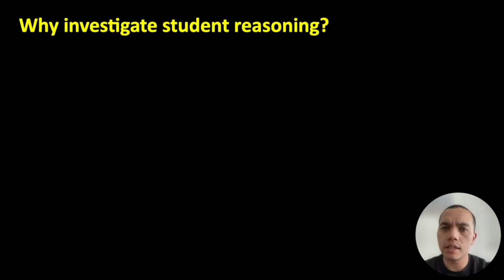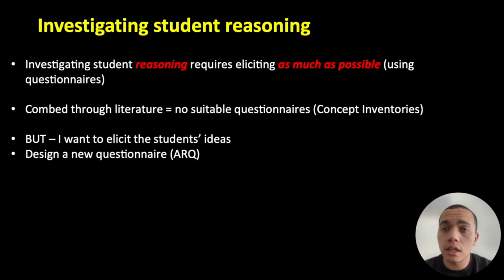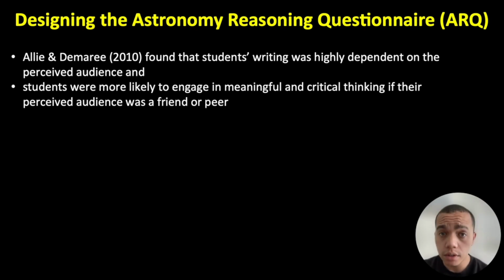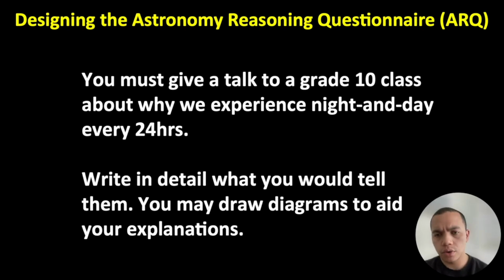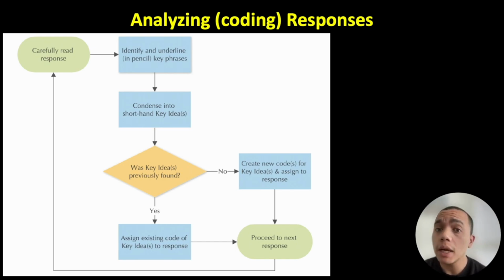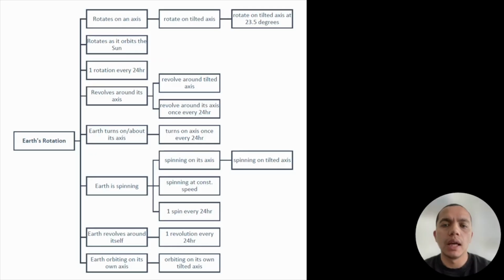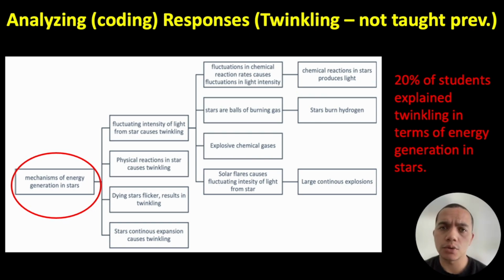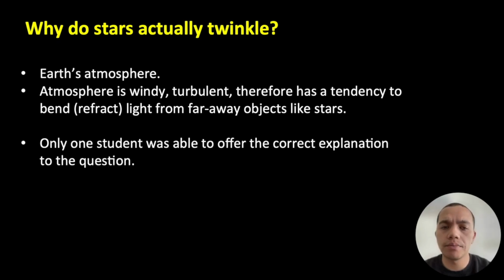Investigating Student Reasoning in Astronomy: Chad Leukes at the OAE’s 6th Shaw-IAU Workshop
This is a talk given at the 6th Shaw-IAU Workshop on Astronomy for Education, organised by the IAU Office of Astronomy for Education (OAE, http//astro4edu.org).

Title: Investigating Student Reasoning in Astronomy

The present work forms part of a broader programme of research aimed at understanding how pre-instruction introductory astronomy students reason when engaging with astronomy concepts. We developed an instrument, designed to probe student thinking by eliciting detailed written responses. Here we present details of the instrument and selected results from the analysis of student writing. The analysis revealed that the central idea(s) the students used to underpin their reasoning about the day-and-night cycle, was largely in agreement with the accepted astronomical explanations. However, they expressed these ideas in diverse ways. With regard to the question that probed areas that had not been formally taught (stellar twinkling), the key observation was that the majority of students drew on ideas that were deemed plausible. Additionally, where the ideas expressed did not coincide with the concepts that are central to the canonical explanation, it was clear that “sensemaking” was driving student reasoning.

About Chad Leukes:
Chad Leukes is a PhD candidate in the Department of Astronomy and a part-time lecturer in the Department of Physics at the University of Cape Town (UCT) in South Africa. Chad is also an active member of the Physics and Astronomy Education Research (PhAsER) group, a collaborative group of researchers at UCT in the fields of Physics and Astronomy Education. Chad’s research focuses on student reasoning within the context of astronomy. Chad was previously funded by the National Astrophysics and Space Science Programme (NASSP) and is currently funded by the Department of Science and Innovation’s (DSI) National Research Foundation (NRF).

Collaborators:
Assoc Prof Sarah Blyth, Assoc Prof Dale Taylor and Professor Saalih Allie

About the 6th Shaw-IAU Workshop:

The 6th Shaw-IAU Workshop took place: 12 - 15 November 2024. The Shaw-IAU workshops focus on astronomy education for primary and secondary school students and teacher training both in universities and in service. This year's workshop featured two special topics: an exploration of the first two years of the James Webb Space Telescope for the scientific topic, and the crucial aspect of evaluation in educational contexts as the non-scientific topic.